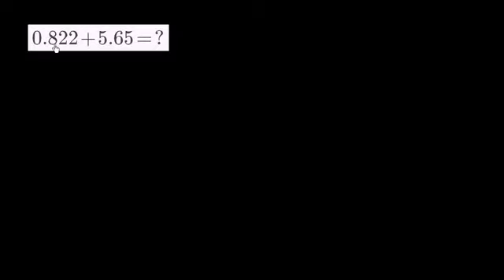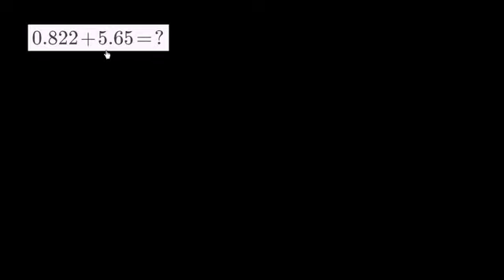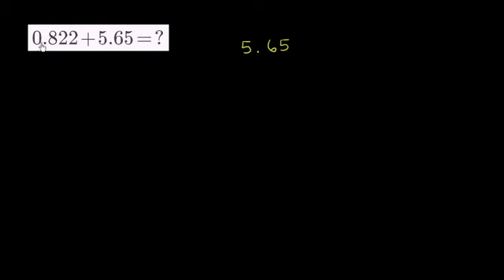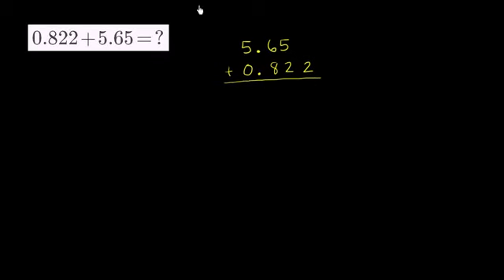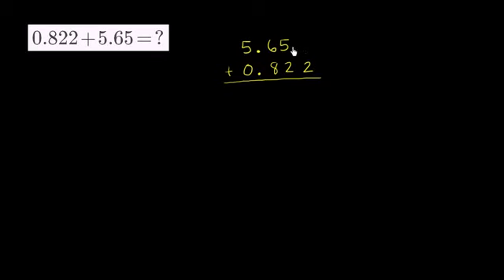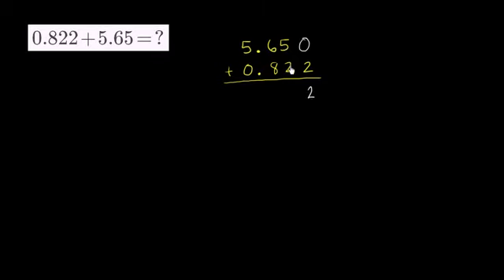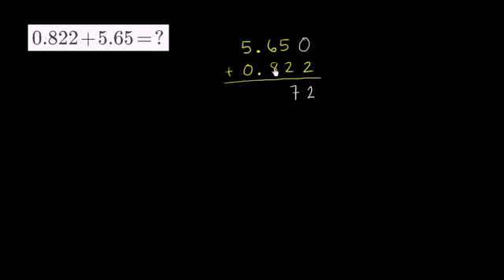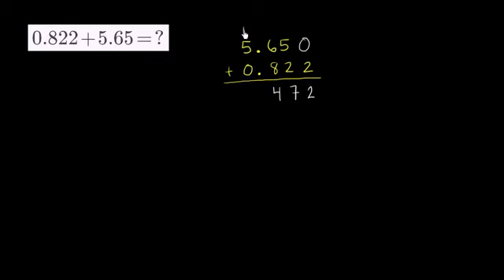Adding decimals example 3